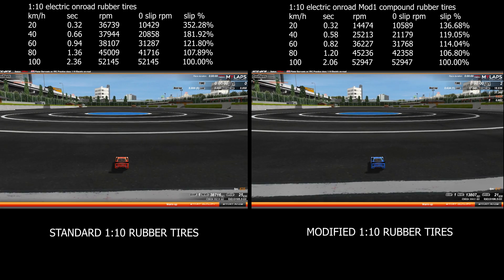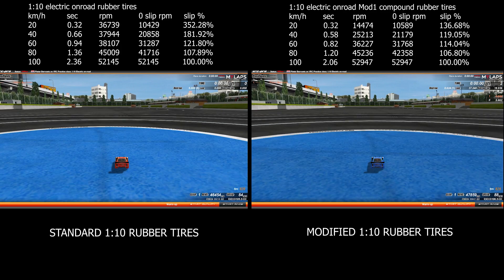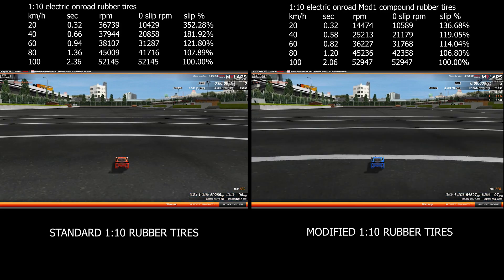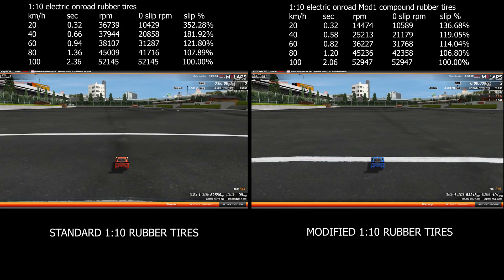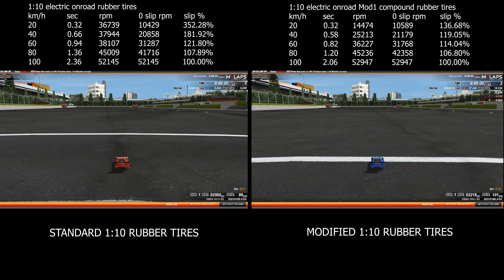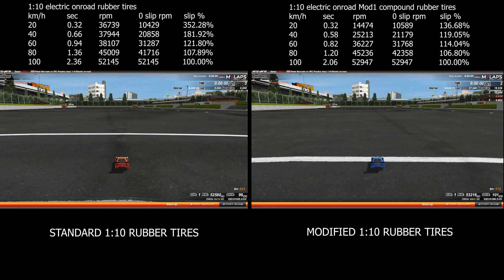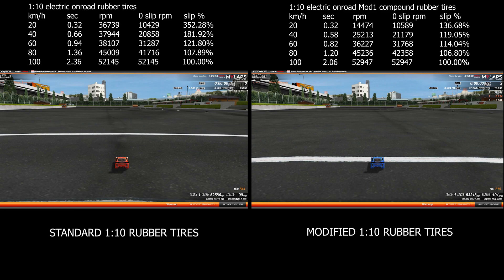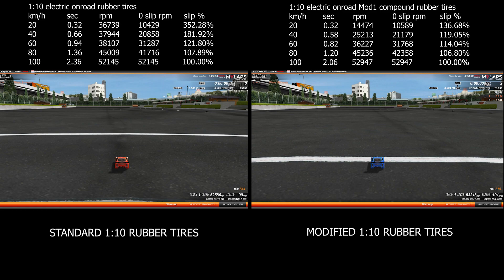1:10 ISTC RUBBER TIRE TEST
1:10 ISTC rubber tires comparison video with voice over